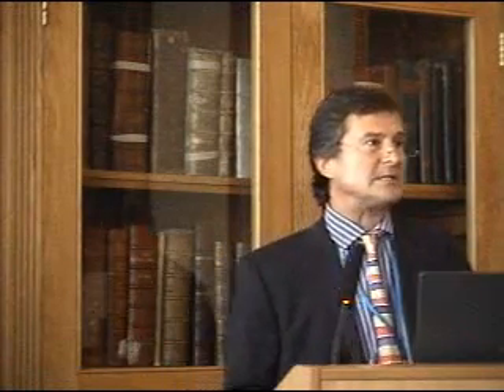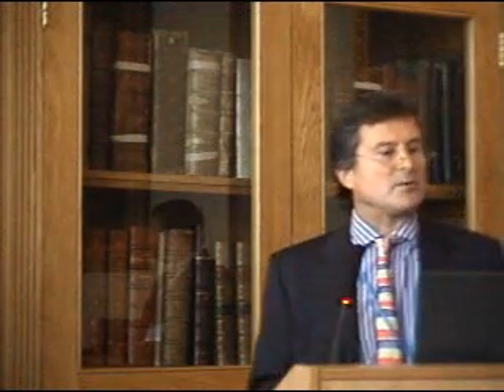Ageing and the Immune System - Professor Bradley Stringer, MD, PhD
This is a preview of Ageing and the Immune System. Should we Store a Representative Sample of Our Immune Systems for Use in Later Life? by Professor Bradley Stringer, MD, PhD at the 2007 Anti-Aging London Conference. to learn about this conference organizer. to purchase this lecture and many others on DiGiVision,
video and slides synced. Item ACL-071W13